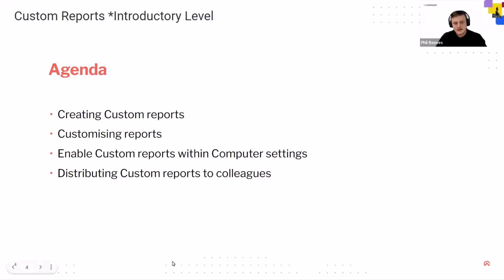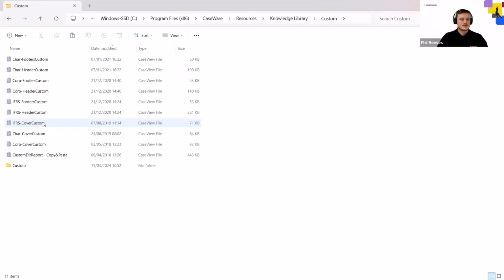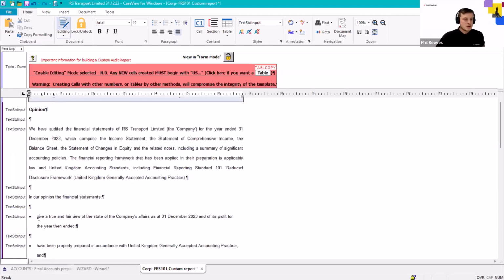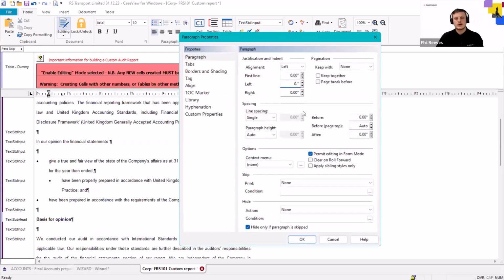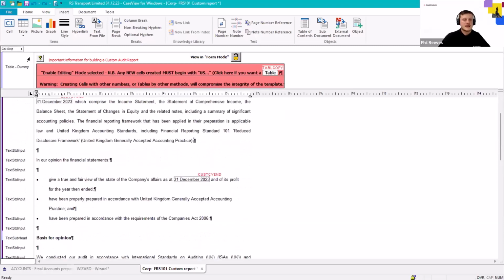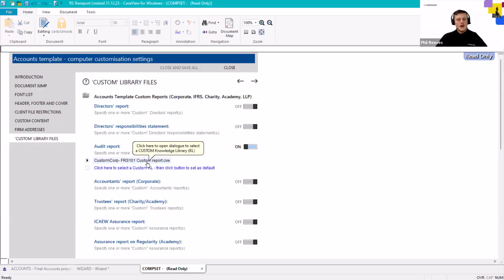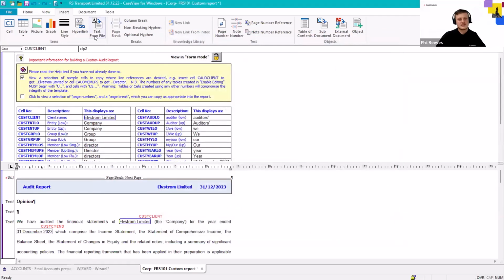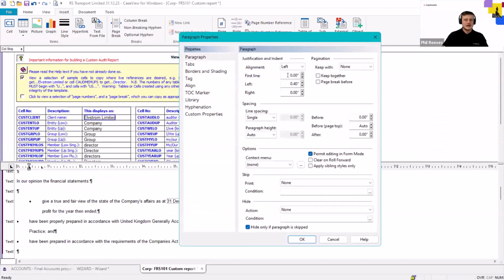Custom Reports - Introductory Webinar - 13th March 2024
Did you know that you can create custom reports for use across multiple AccountsAdvanced engagements?

During this webinar, we take you through:

• how to enable custom reports within computer settings
• creating custom reports
• customising reports
• distributing custom reports to colleagues

These techniques are applicable across a variety of reports - including Audit, Strategic, and Directors reports. Armed with our guidance, you'll be able to save time and improve efficiency when producing multiple engagements.

This webinar is aimed at both new and existing Caseware users. As always, there will be opportunities for you to ask your questions and give feedback.